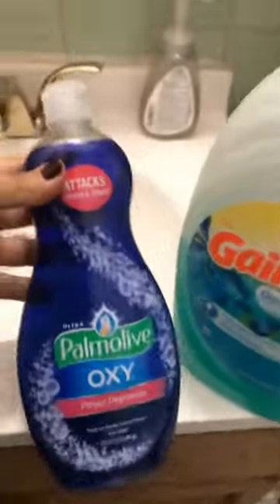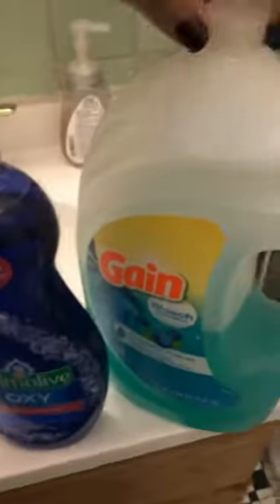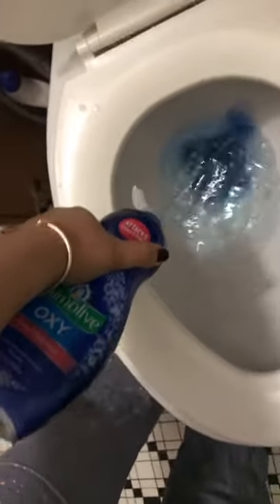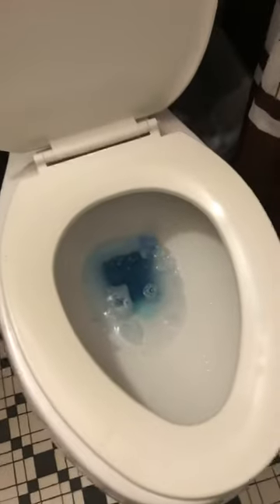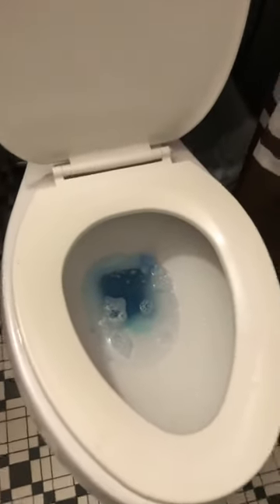Toilet clogged by a soap bar!!!!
Soap fell in toilet! Trick to save money and unclog it yourself!